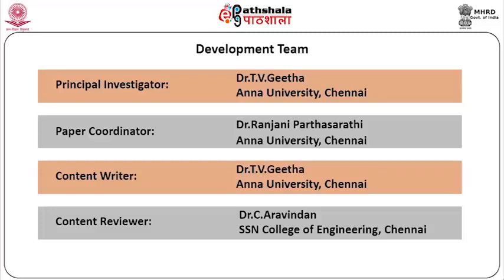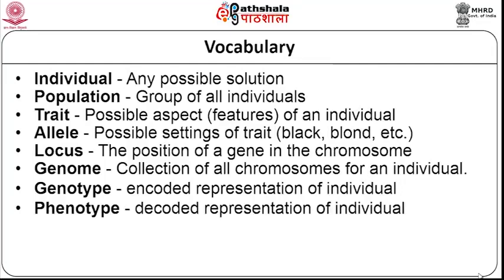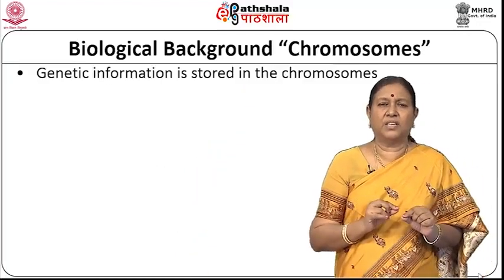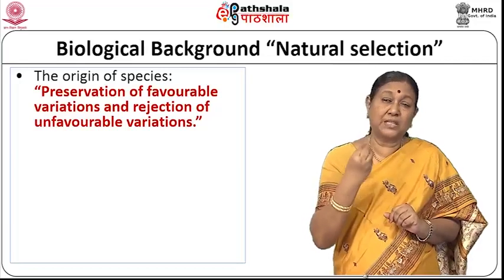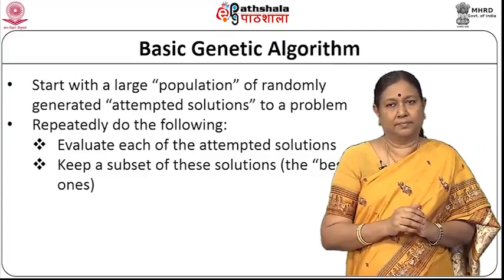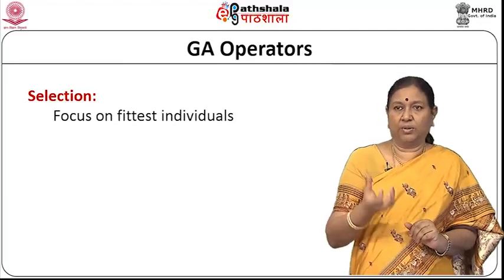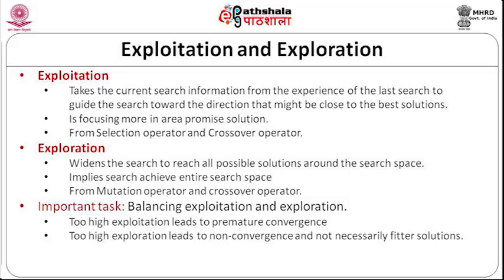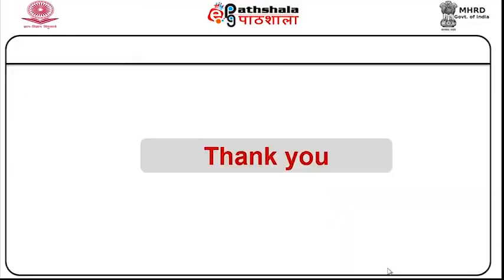Genetic Algorithms II